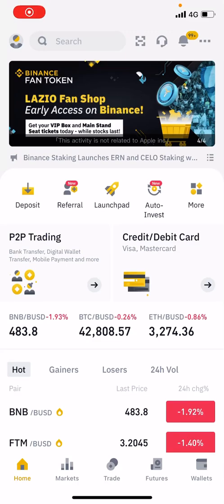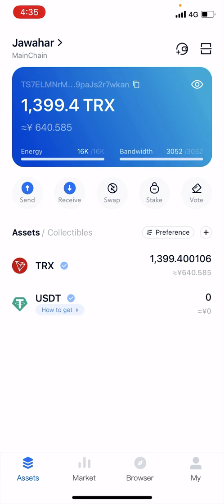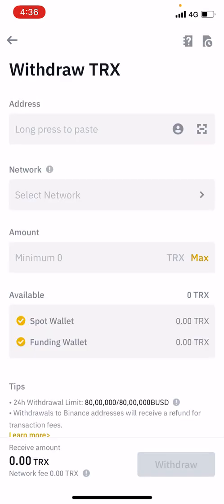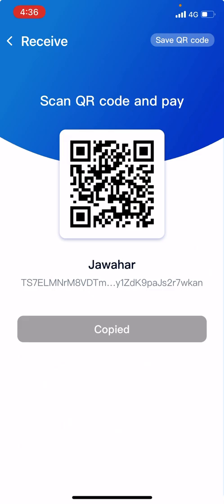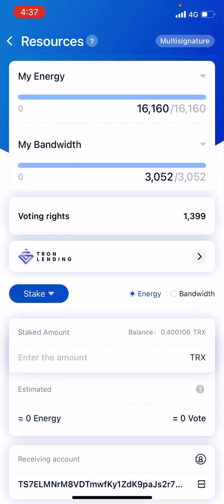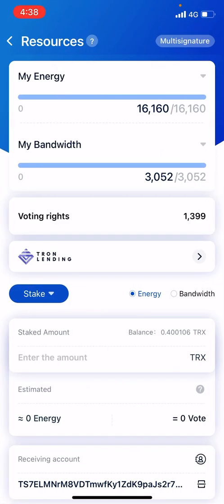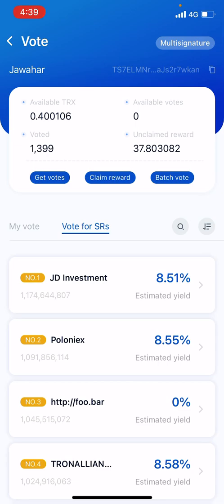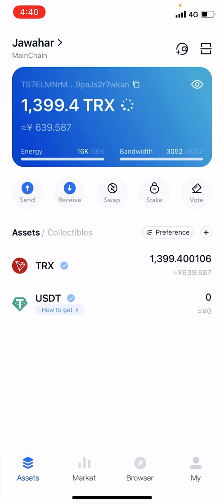How to stake Tron TRX in Tron Link wallet-English.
In this video I am going to guide you on how to stake tron trx in TronLink wallet.